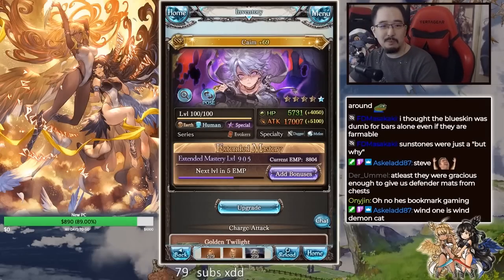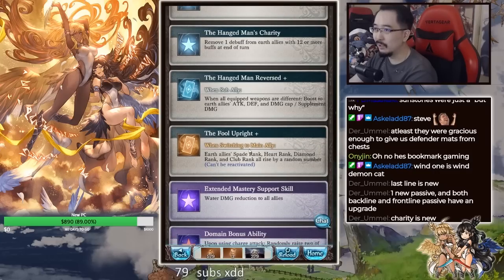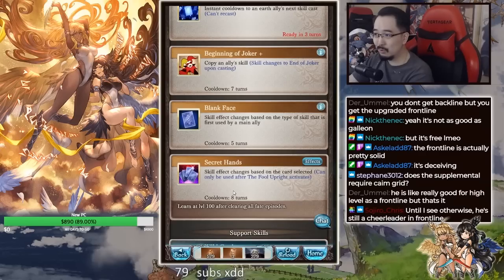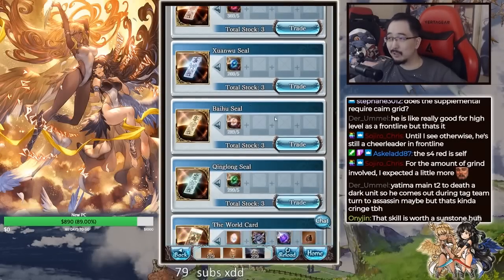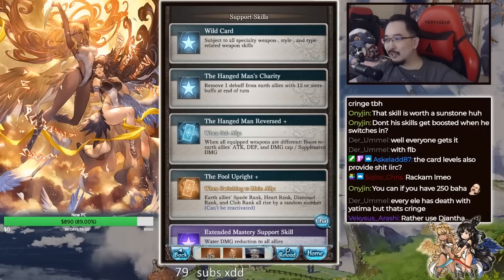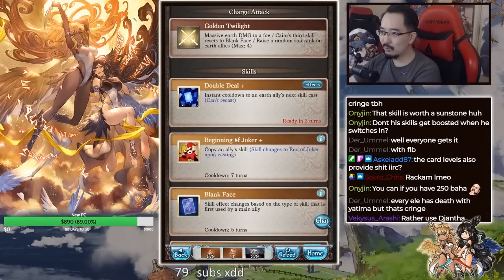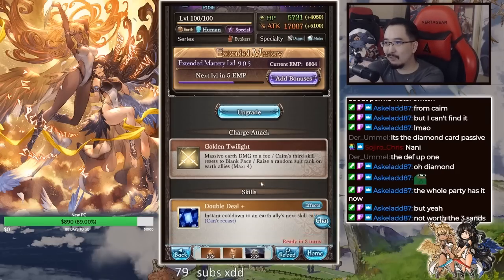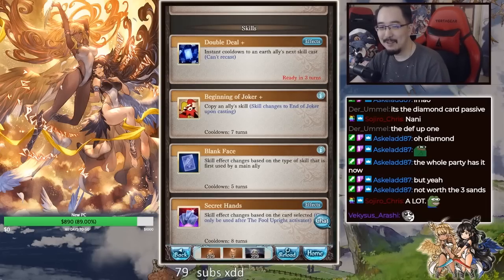【Granblue Fantasy】First Impressions on FLB Caim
First batch of FLB Evokers are out, here I looked at Caim !